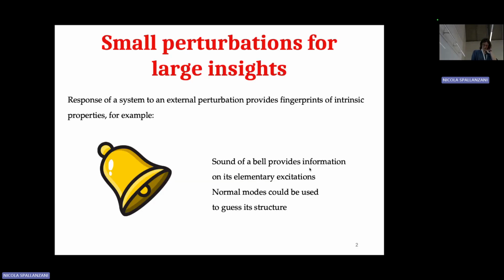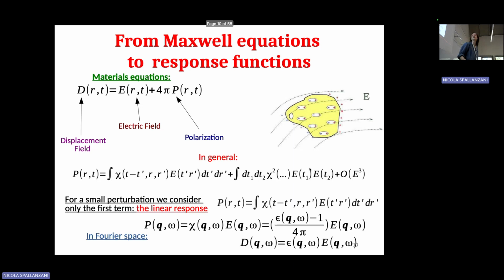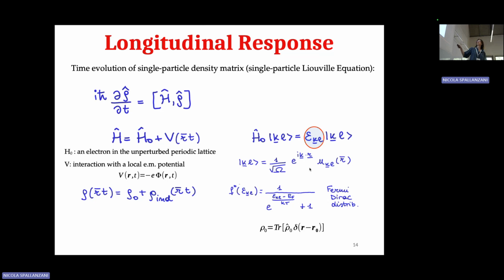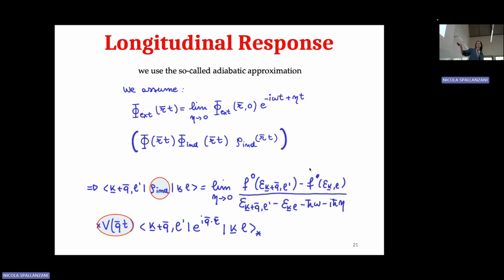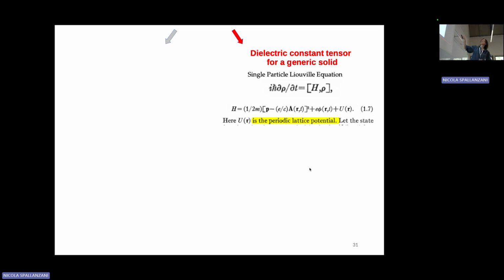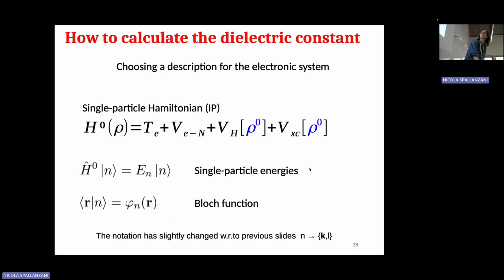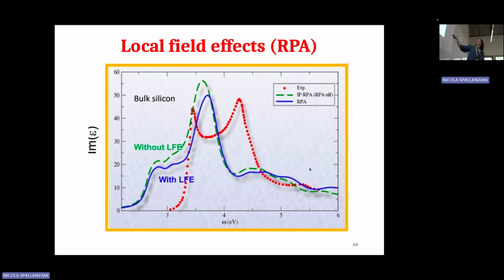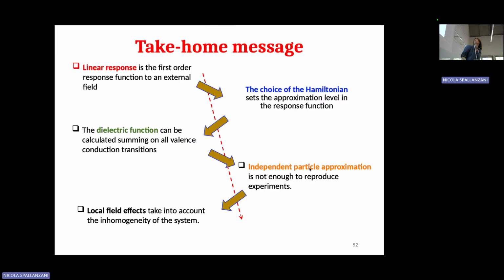Electronic screening and linear response theory